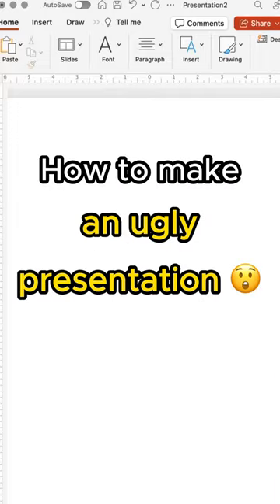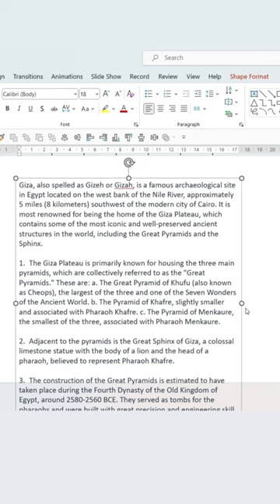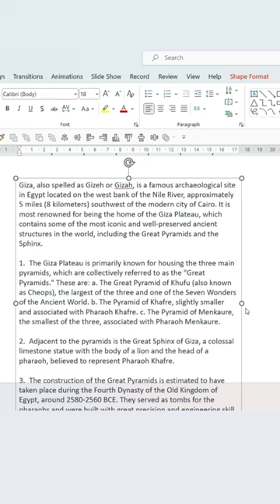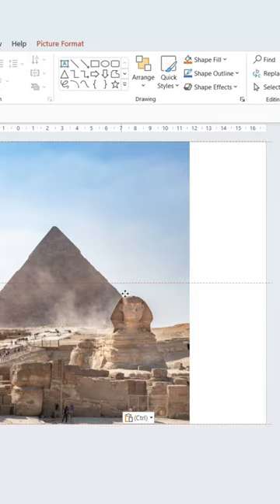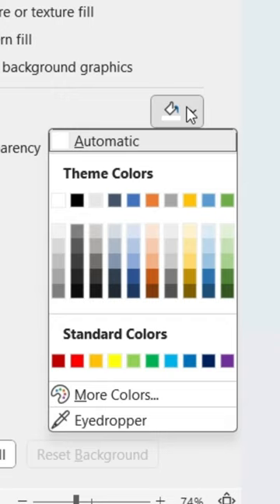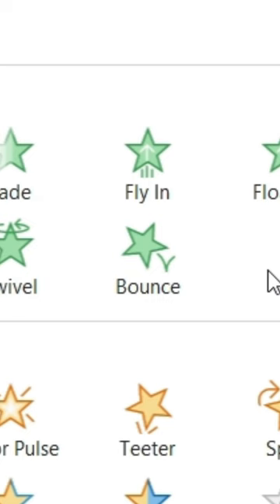Tutorial: How (not) to make a PowerPoint Presentation look good.🧐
In this video I show you how NOT to make a presentation. Make sure to follow these tips to create more engaging and powerful PowerPoint Designs!